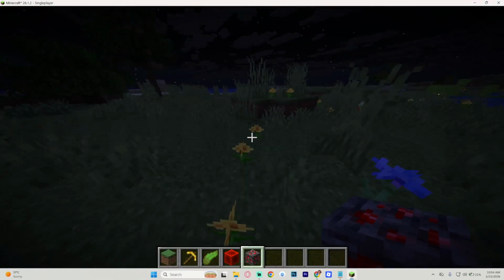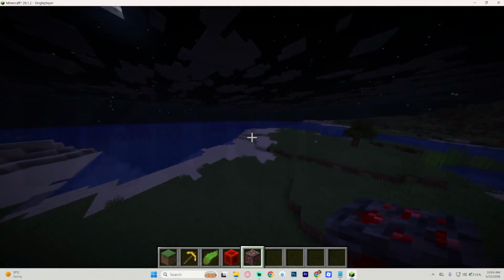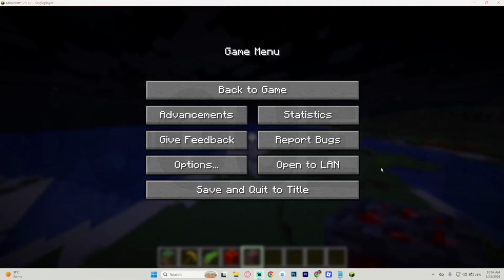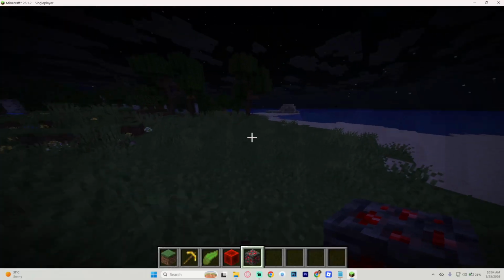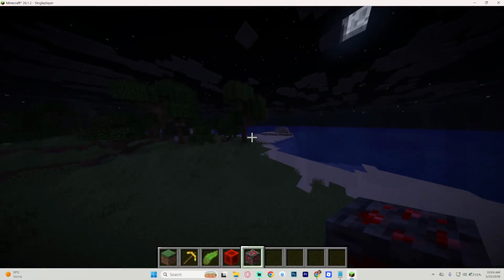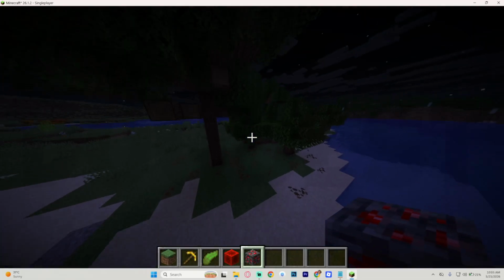How To Install Shaders In Minecraft Java - Full Guide